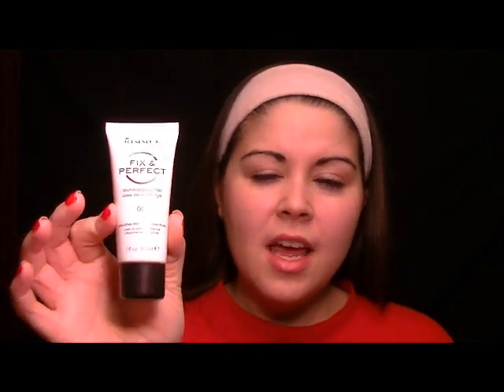10 minute summer make-up